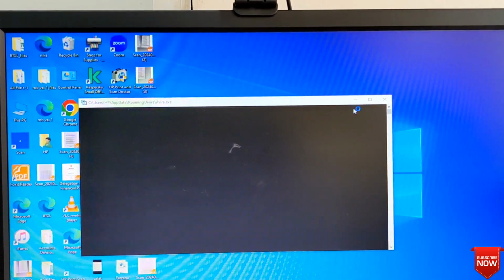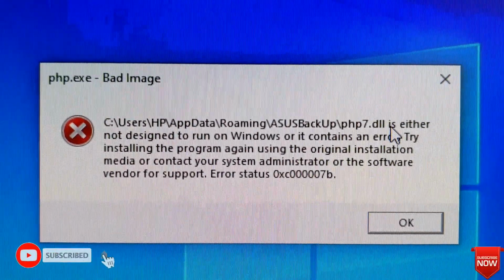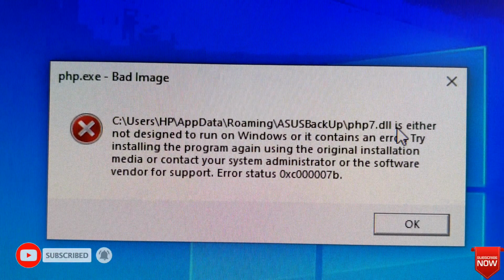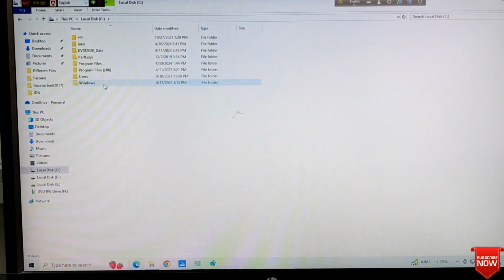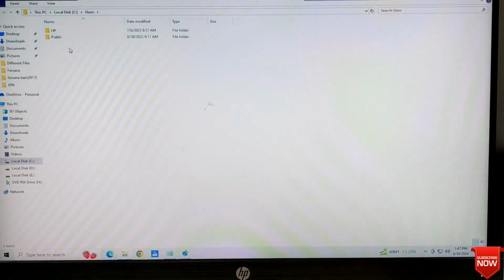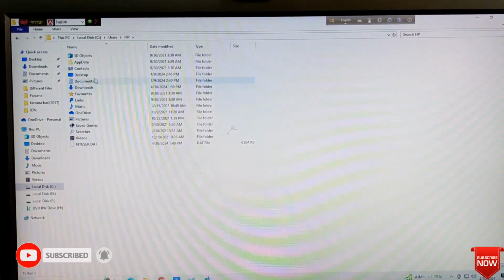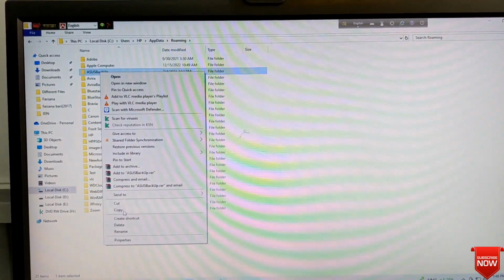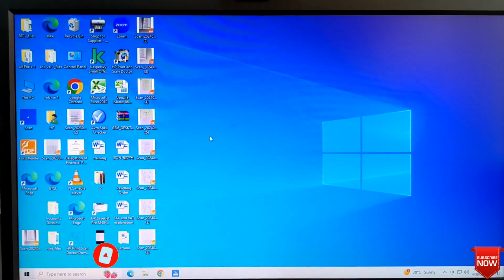Hpw to Fix "php.exe - Bad Image ( Error status 0xc000007b)"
In this video, I'll show you how to fix php.exe - Bad Image ( Error status 0xc000007b) Problem

If you recently had problems with php.exe - Bad Image ( Error status 0xc000007b), Then this video is for you!
I'll show you easy way to fix this problem. After watching this video, you'll be able to
Fixed Easily. in no time!

        ***TechPoint 360***